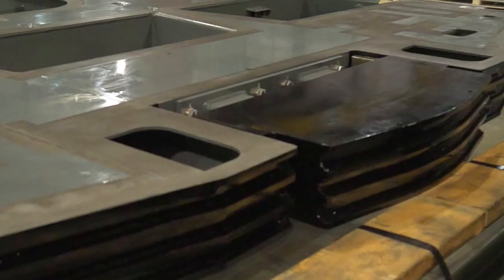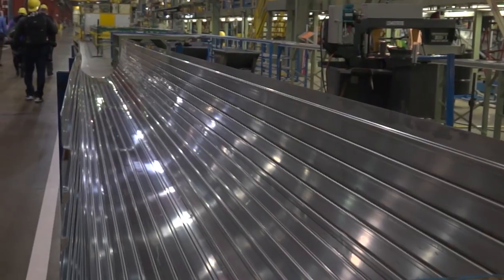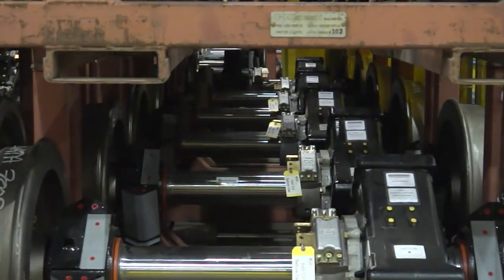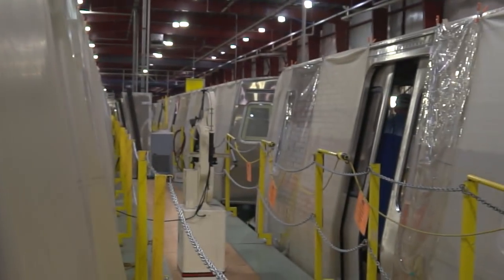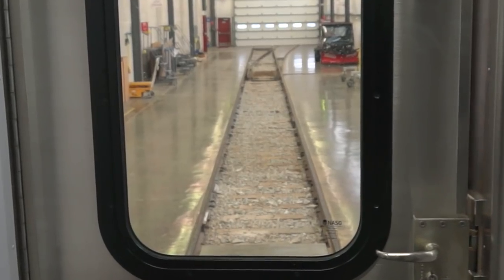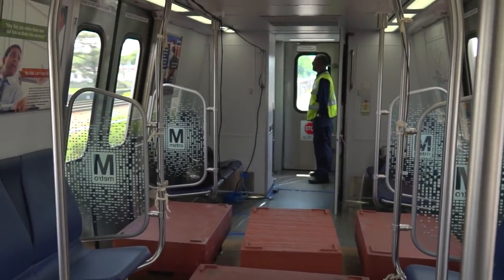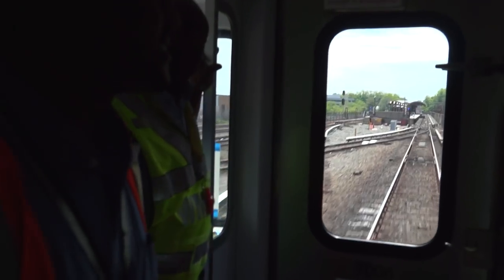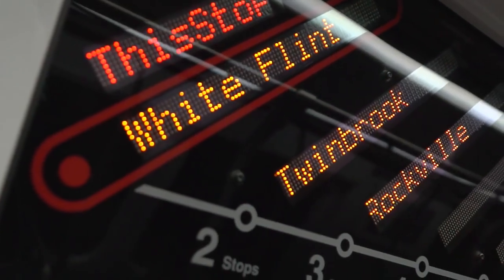A new Metro rail car is born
At a Kawasaki plant in Lincoln, Neb., a new Metro rail car is taking shape that changes the look of the system.